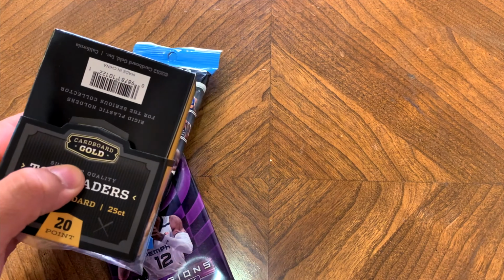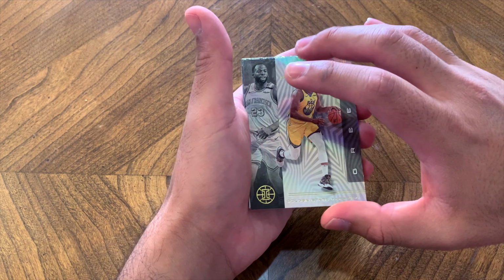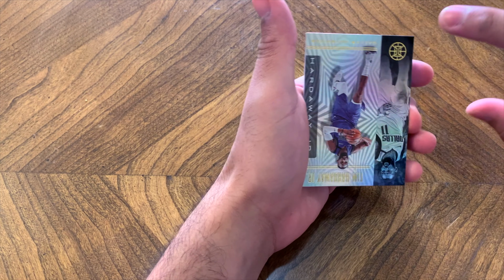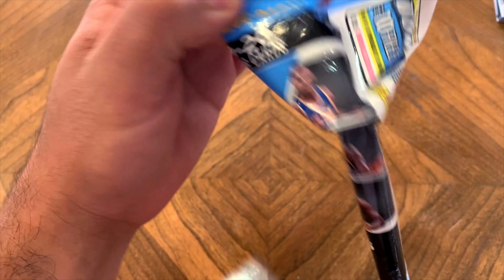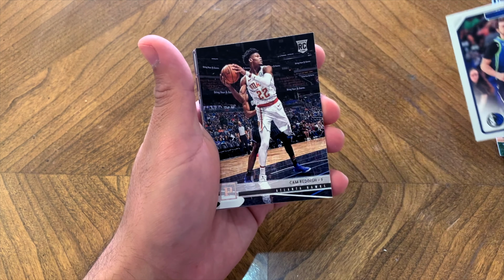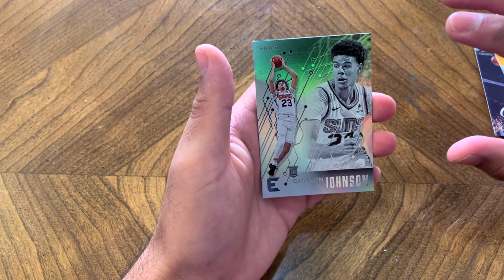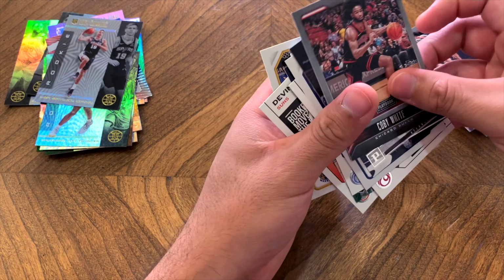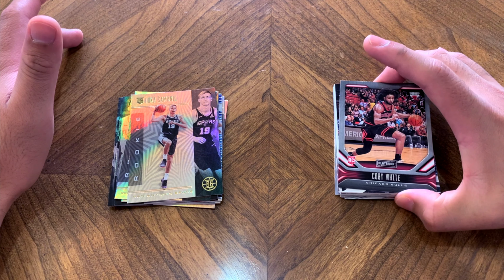2020 Panini NBA Chronicles VS 2020 Panini NBA Illusions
In this video Cash and Cultura will rip and break open two value packs, one value pack of 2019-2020 Panini NBA Chronicles and one value pack of 2020 Panini NBA Illusions. These two Panini brands will battle to see which has the most value based on eBay completed sales. Here are some of the well known NBA stars and NBA rookies that you can expect to see are (but are not limited to):

Stephen Curry
De’Andre Hunter
Cam Reddish
Luka Doncic
Ja Morant
Coby White
Zion Williamson
Jaxson Hayes
RJ Barrett
Tyler Herro
Kawhi Leonard
Kendrick Nunn
Eric Paschall
Giannis Antetokounmpo
Brandon Clarke
LeBron James
Rui Hachimura
PJ Washington Jr.
Jarrett Culver
Cameron Johnson

The sports card section at Target and Walmart are often empty which can influence you to buy products in the secondary market such as ebay, twitter, facebook and IG. However, that usually comes with a hefty price tag. If you are unsure on where you should buy this video will provide you insight on the cards you can expect to land in each of the value packs to help you with your buying decision.